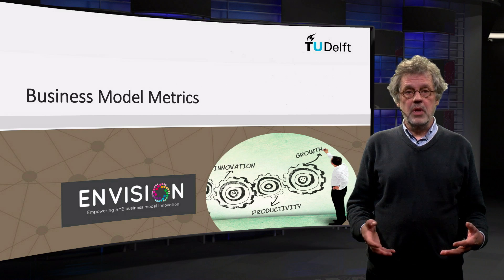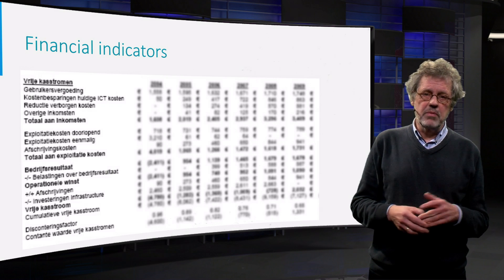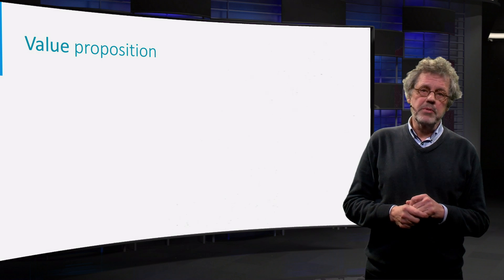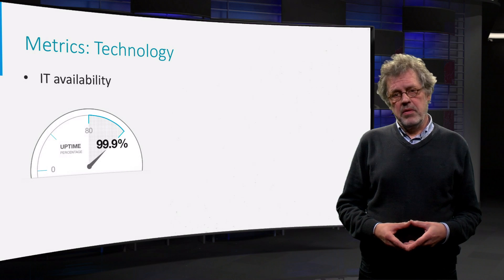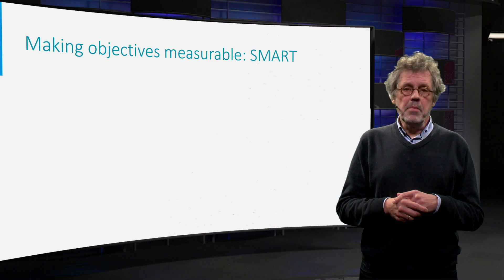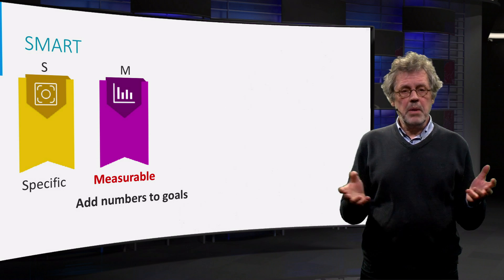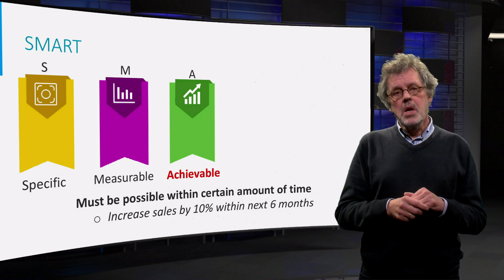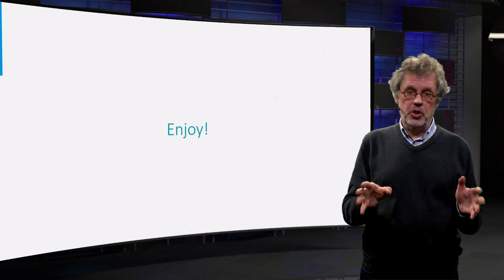BMI.1x_2016_Block_2_2_Business_Models_Metrics-video